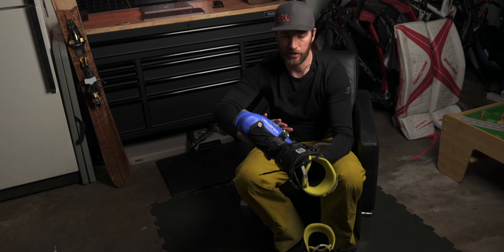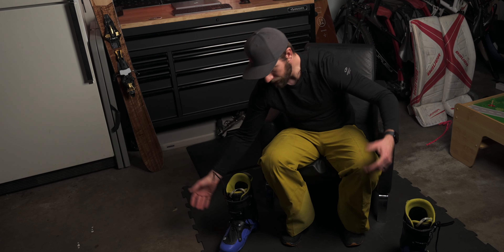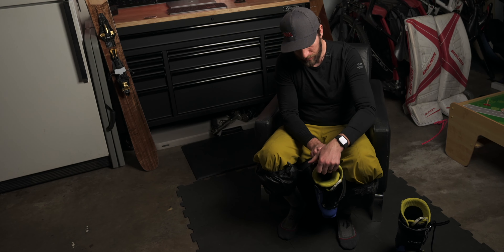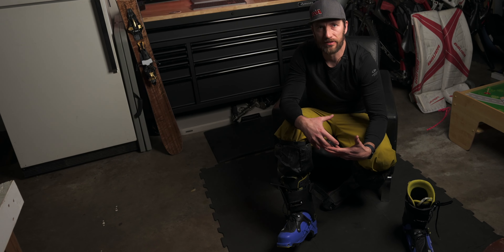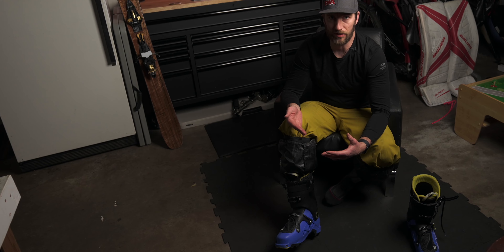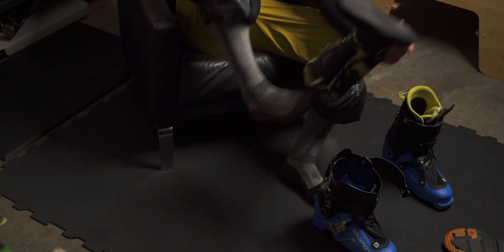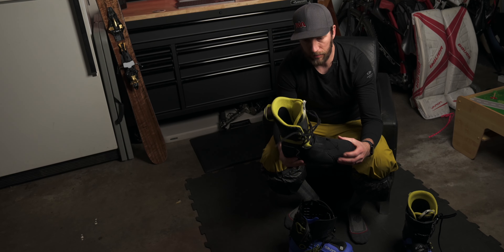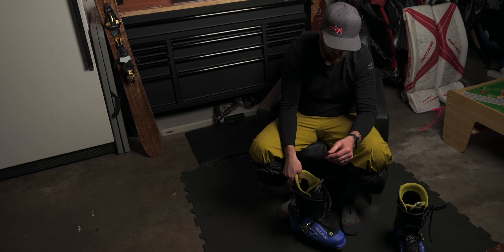Ski Boots || Easily Put ON and Take OFF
When I learned skiing in my 20s and picked up my first ski boots, it took everything I had to just get my feet into them, it was incredibly frustrating, even worse if the shells were a little cold. Coming from the slippers that are snowboard boots, I had to find a way to get in easier. I did some research and ran across a video by @CodyTownsend showing me how to get my Salomon Ghost boots on, which were infamous for being ridiculously hard to get your feel into, even when warm. I've been using this tip ever since and it honestly has gotten me out skiing more, silly but true.